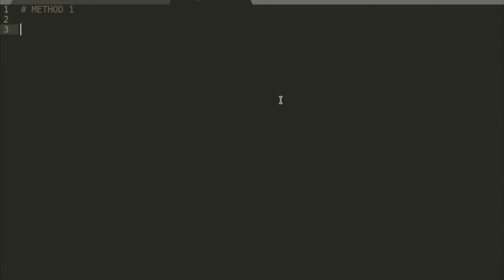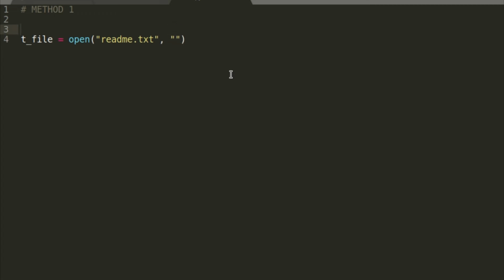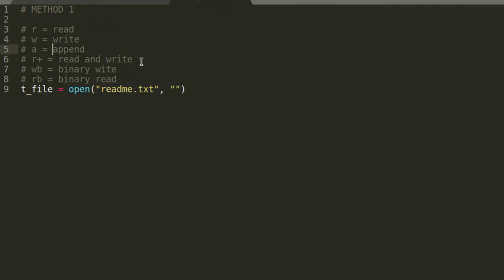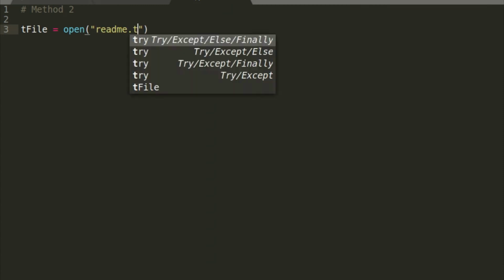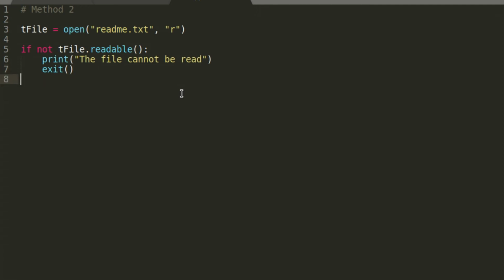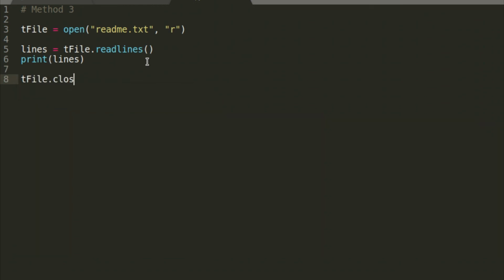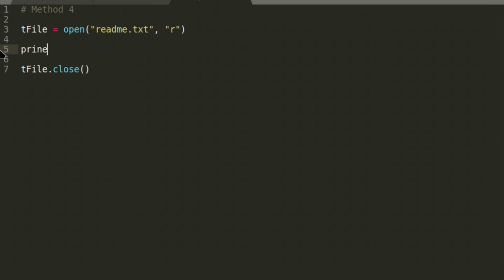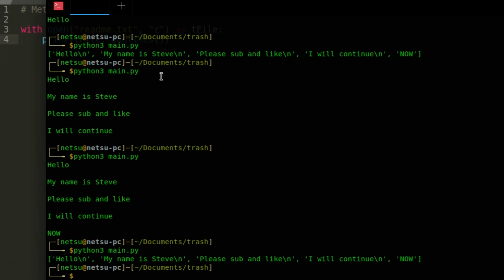Reading from files - Python Tutorial (Part 22)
5 Ways to read from a text file in Python, choose a method or two and use them whenever you need to read a file